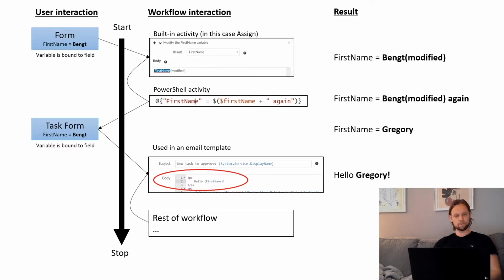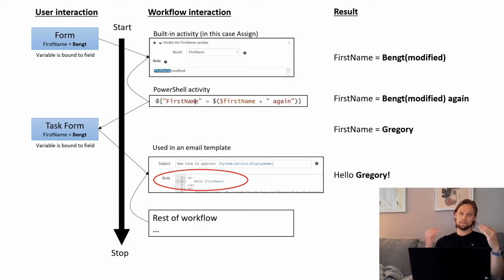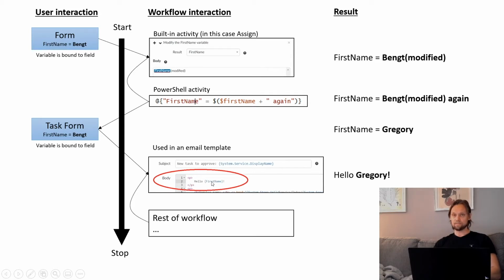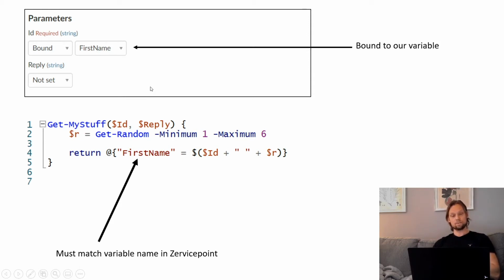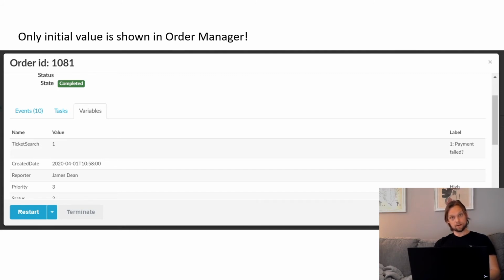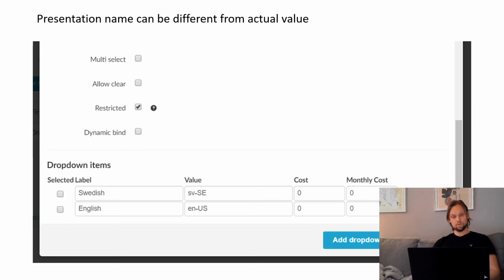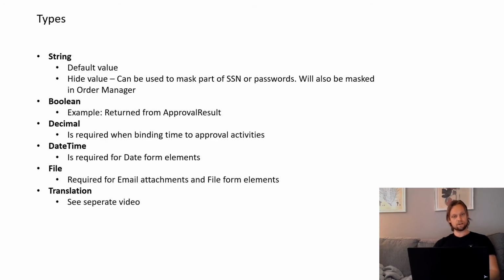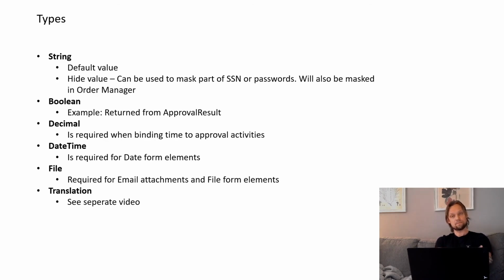#26 Code Cookie Of The Week | Variable lifecycle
Depending on conditions or information, you can dynamically change a value of a variable – and I know that you know that. But do you know how the variable acts inside Zervicepoint and in its core? 🤔In this video Erik digs into Zervicepoint and gives you a handstanding (?) explanation of the lifecycle of a variable. Quite interesting, actually. Join in! 😎